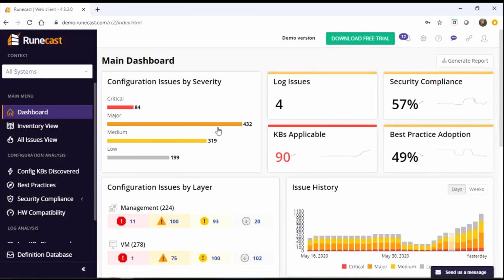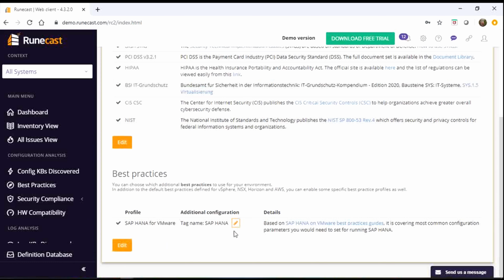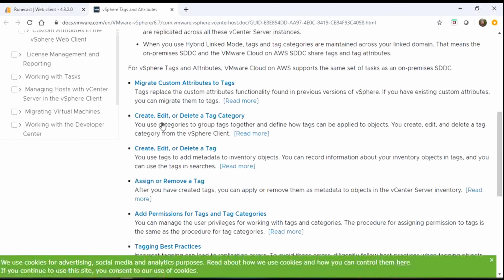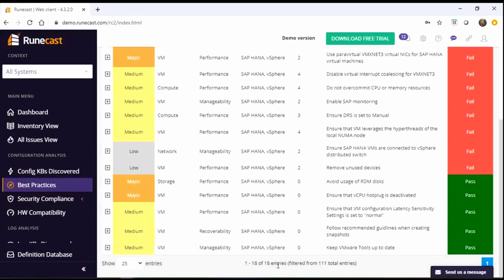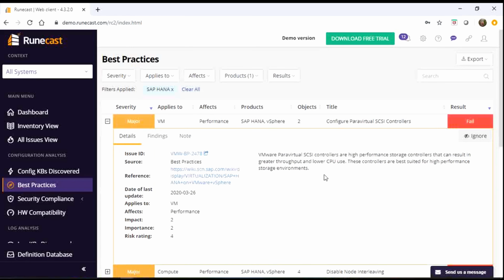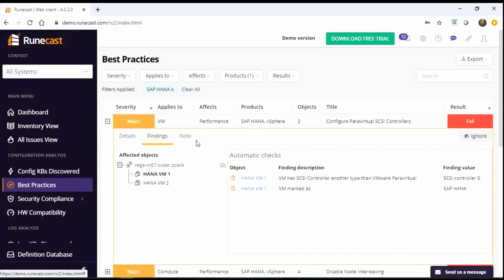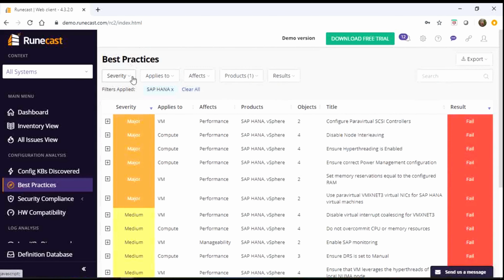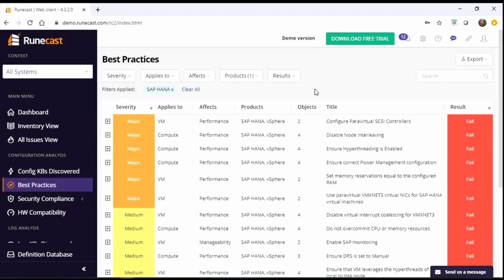SAP HANA Best practices in Runecast Analyzer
Runecast Analyzer is the first automated solution that puts VMware and SAP Best Practices into one place and time – and checks if these BPs are being followed. Virtual machines running SAP HANA can now be tagged and automatically checked as to whether a BP is being followed and the machines and hosts properly configured. These newly expanded capabilities are built on the Runecast patented rules engine.